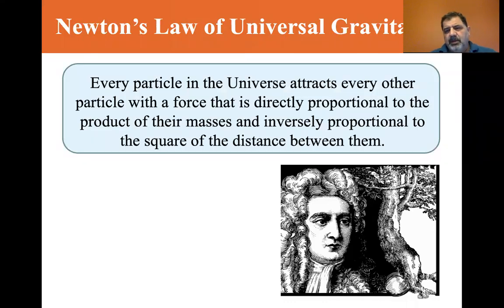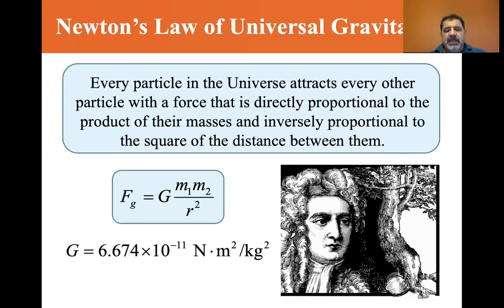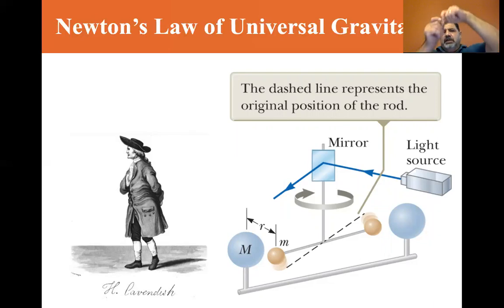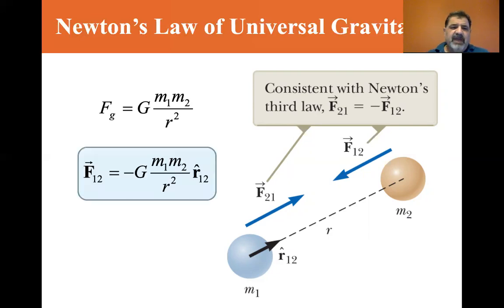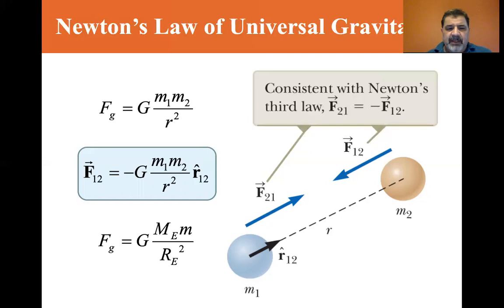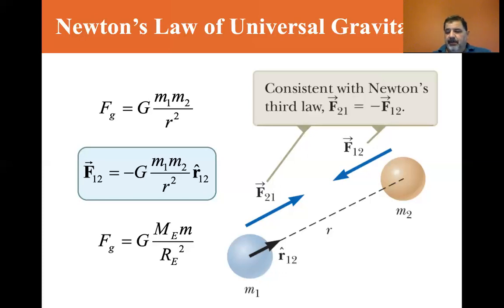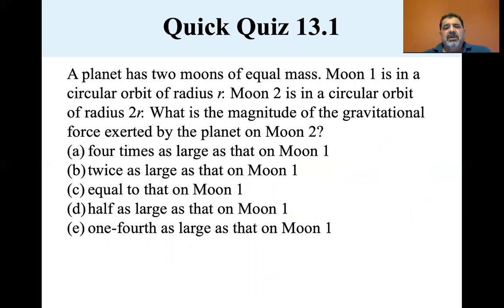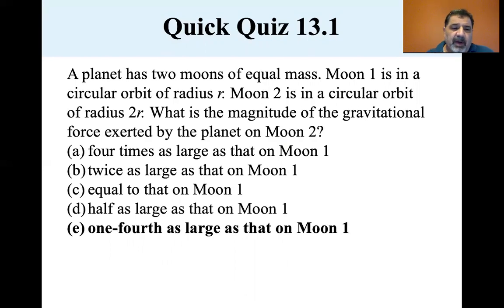University Physics Lectures, Newton's Law of Universal Gravitation